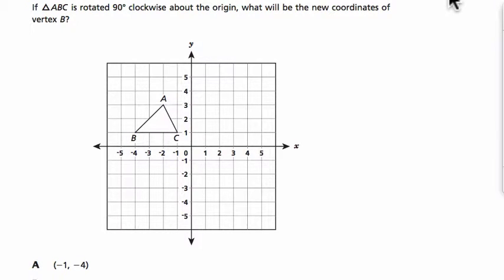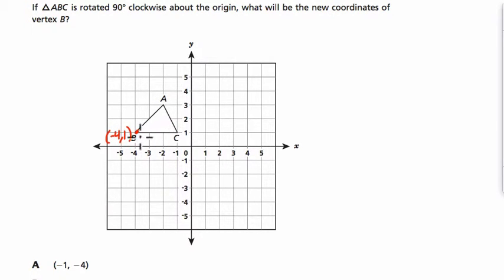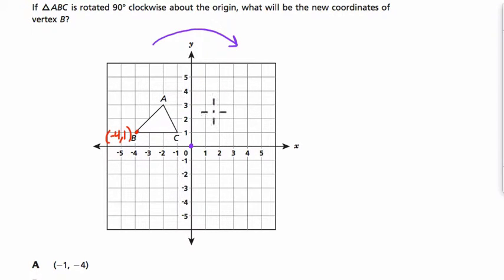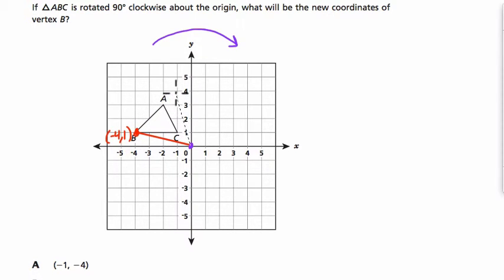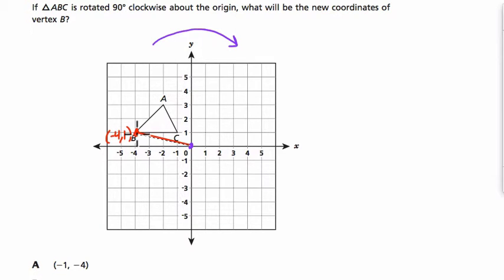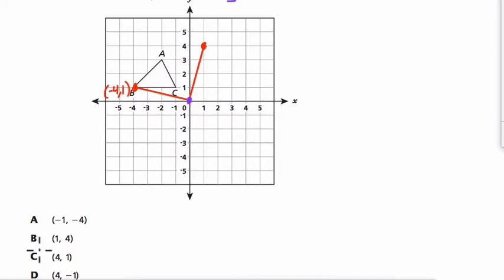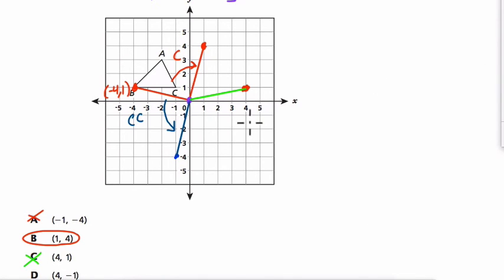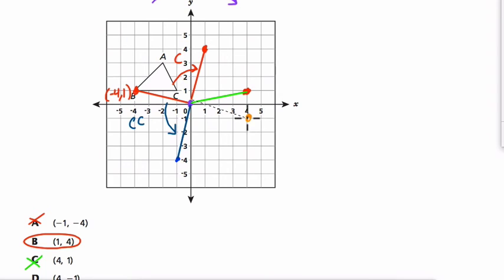Engage NY Grade 8 Math Sample 11